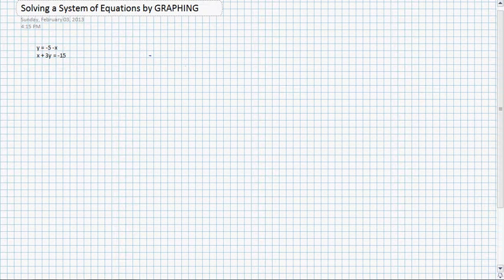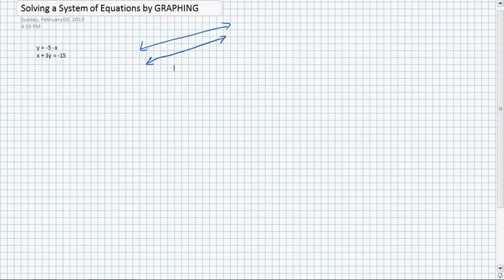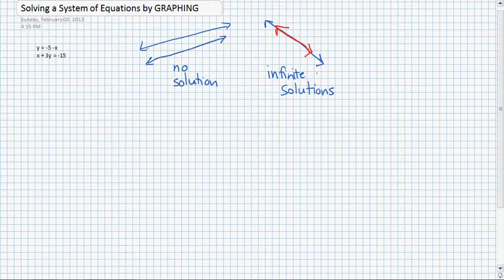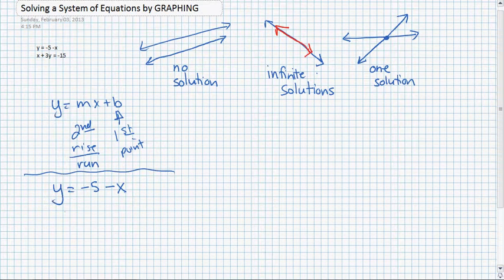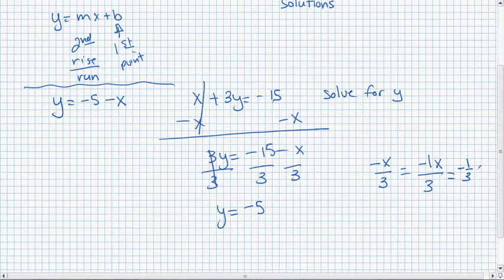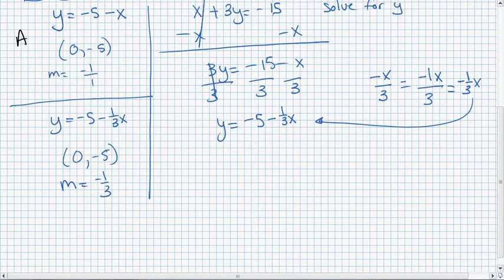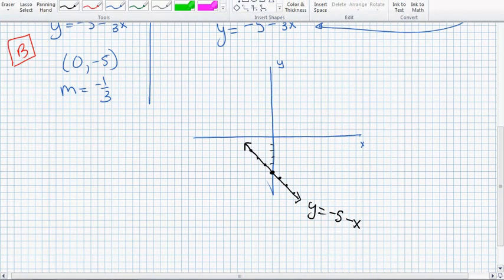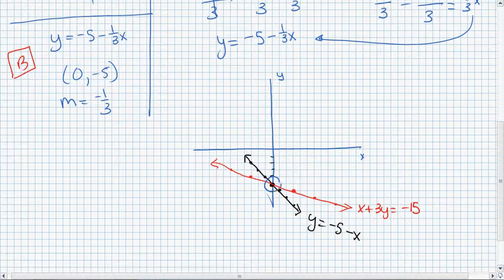Solve a system by graphing